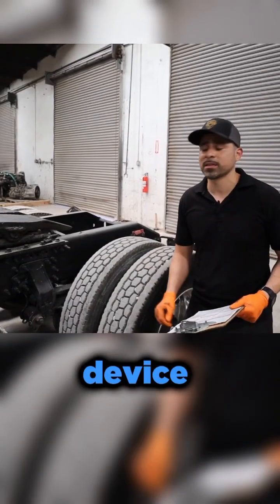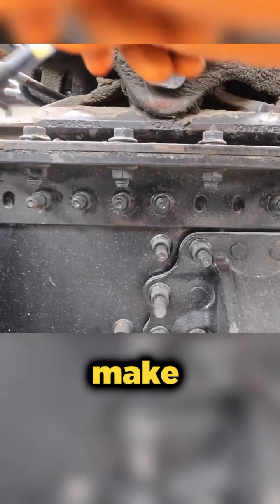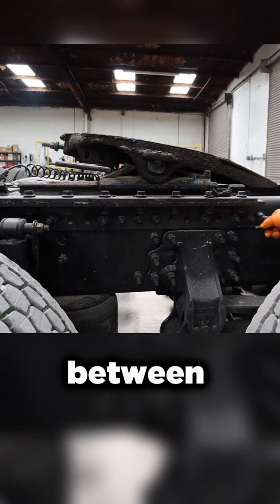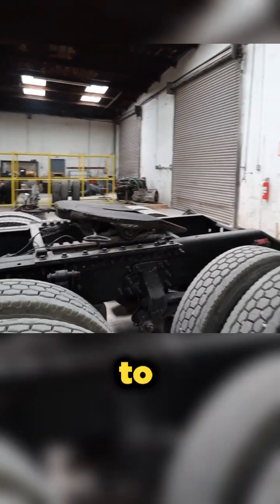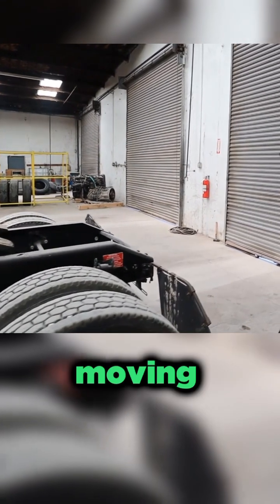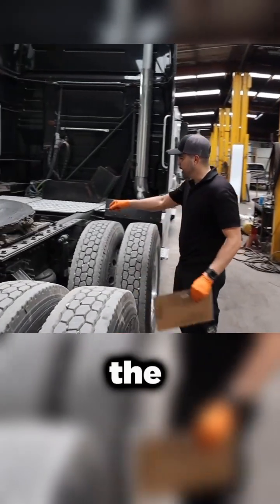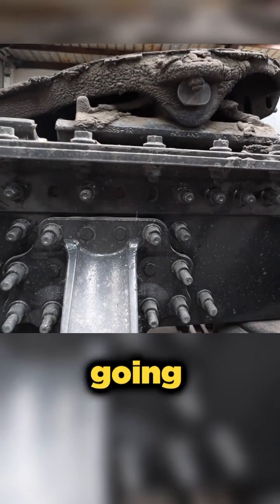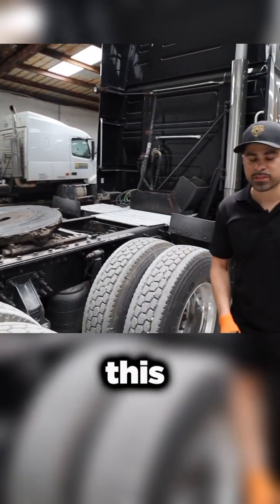PT12. Carefully inspected the 5th wheel on the semi-truck, ensuring it was securely attached